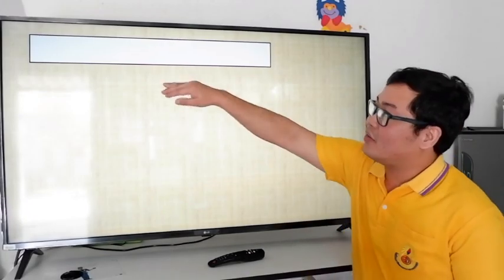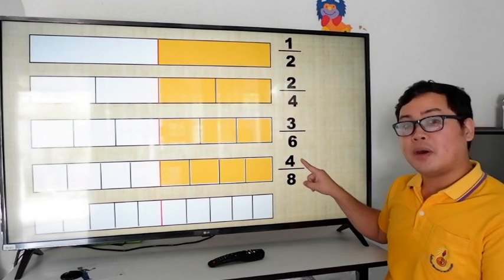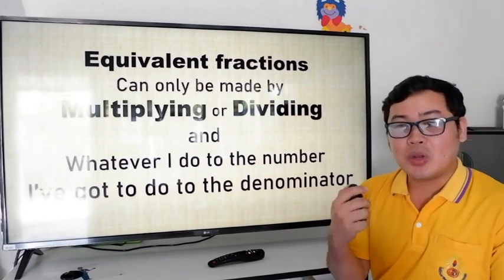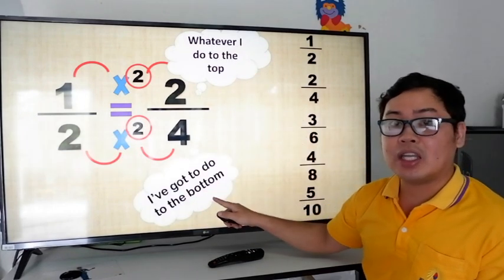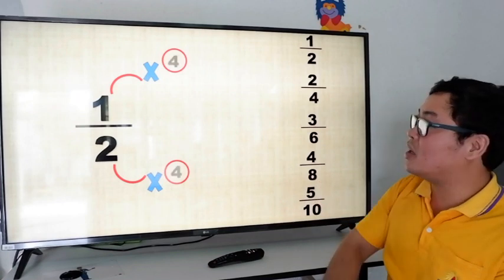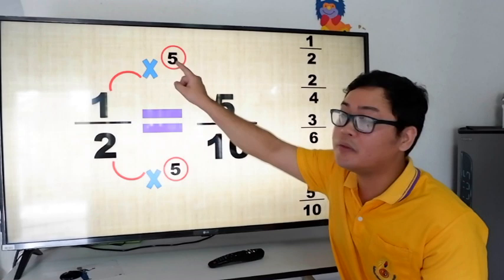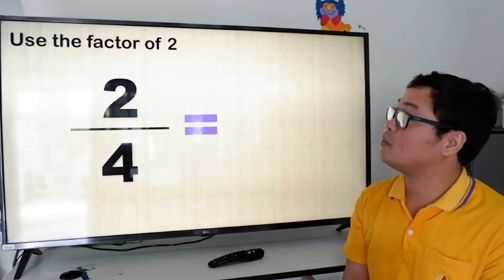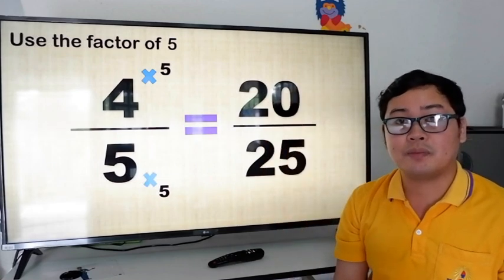Making Equivalent Fraction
In this video, you are able to know how to make equivalent fraction in easiest way.